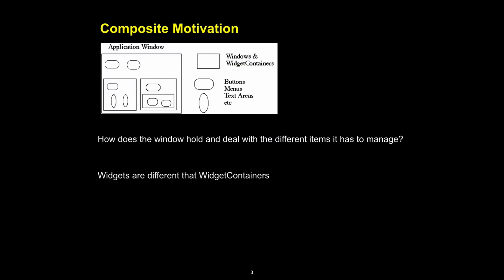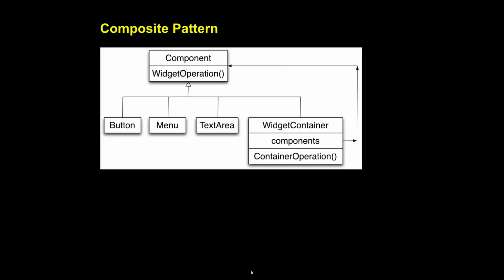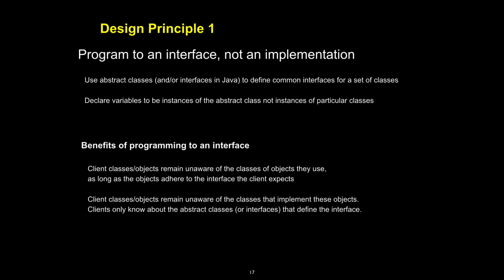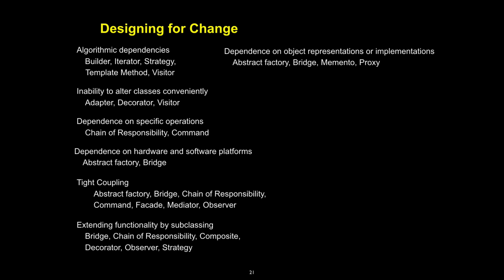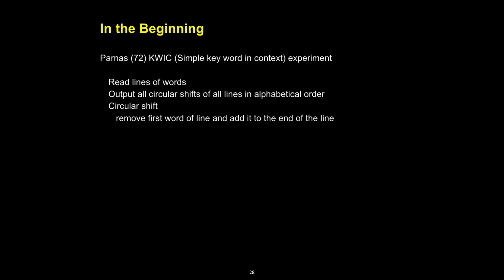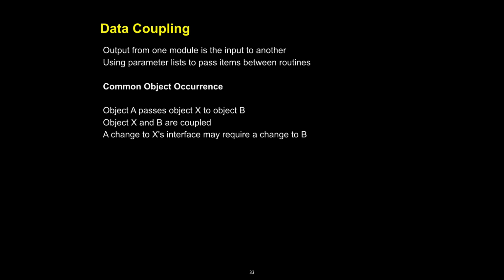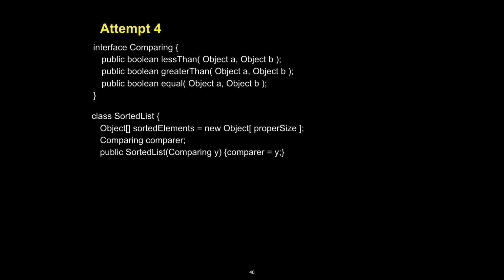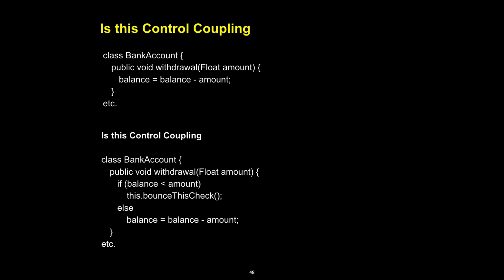CS635 10/2/18 Composite, Pattern Intro, Coupling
Composite, Pattern Intro, Coupling